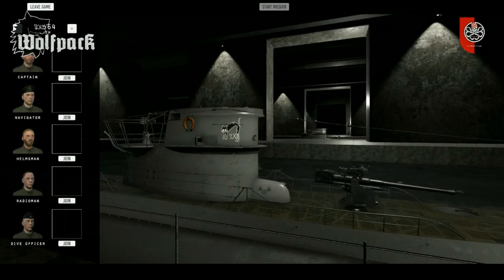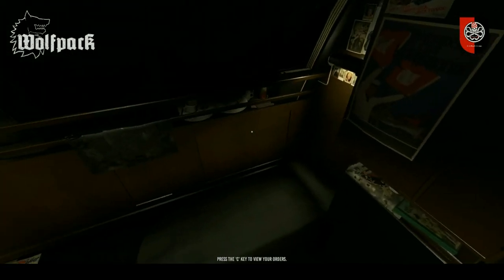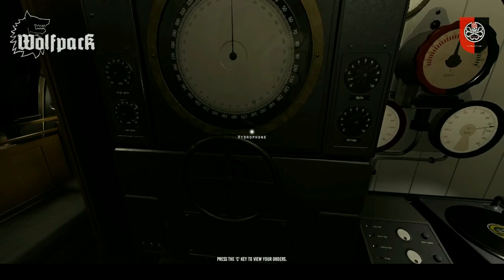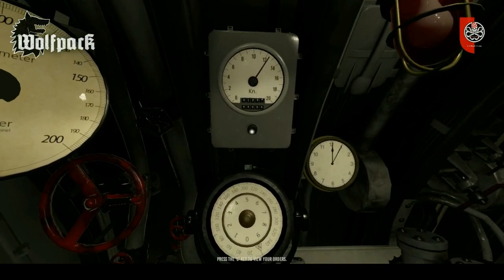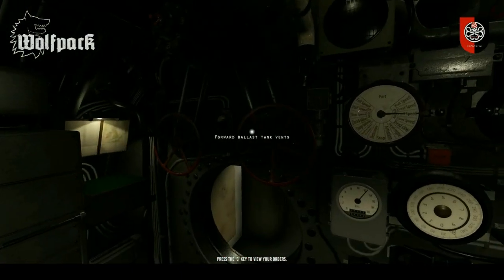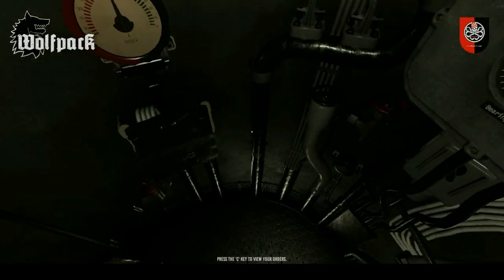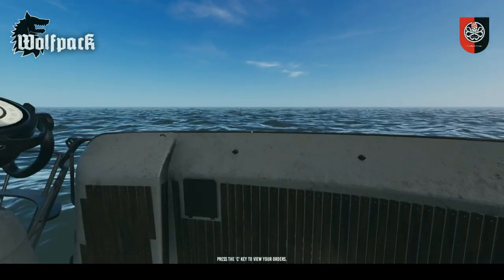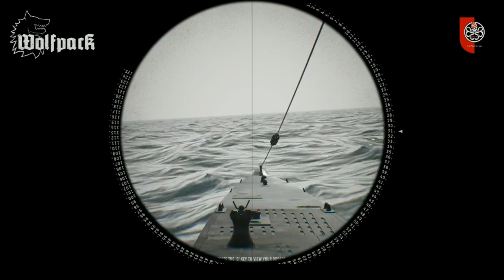Wolfpack - Captain Training - Episode #1 First look - With OttoTTV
Wolfpack - Captain Training - Episode #1 First look.  Shows some of the tactics and tips some players may find useful  - With OttoTTV also Live on TwitchTv